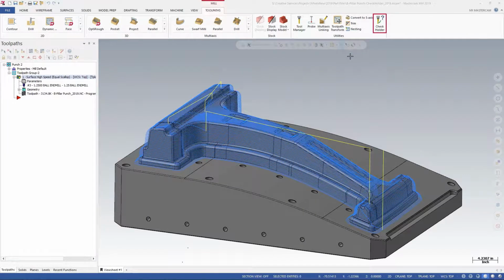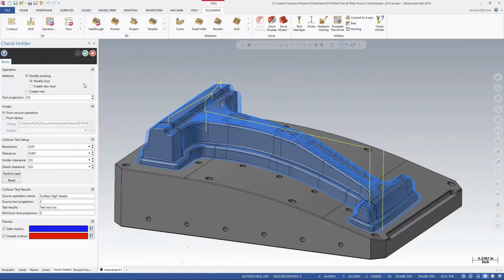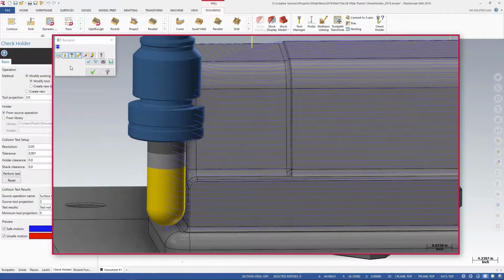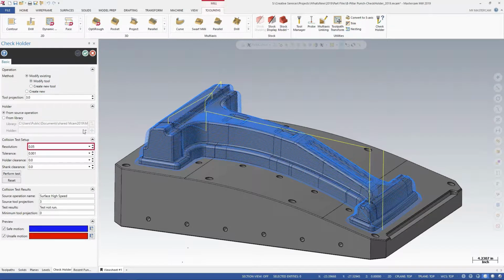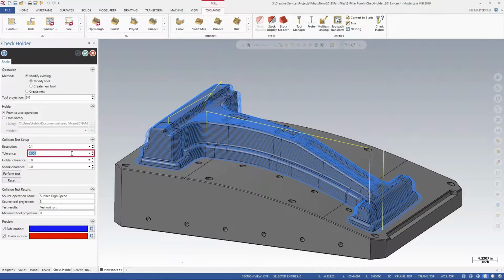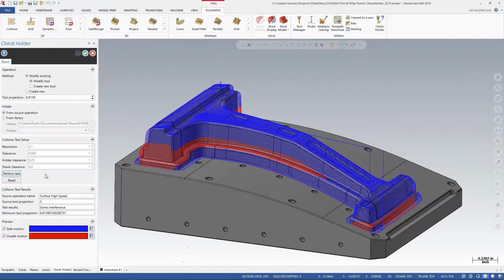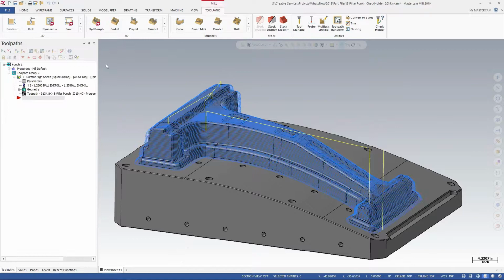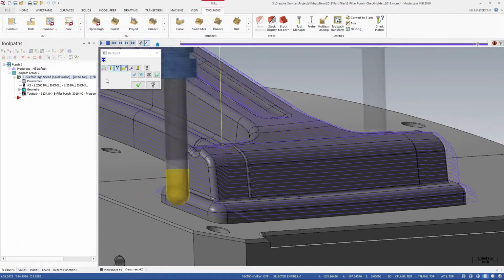Check Holder Function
The Check Holder function, new in Mastercam 2019, allows you to calculate a safe minimum tool projection for all your Mill toolpaths. This is an excellent option when you don't want to modify the toolpath to mitigate collisions.